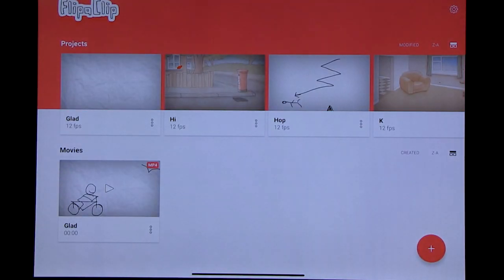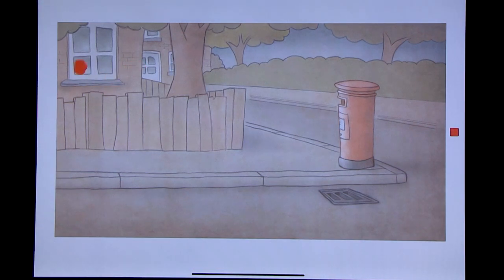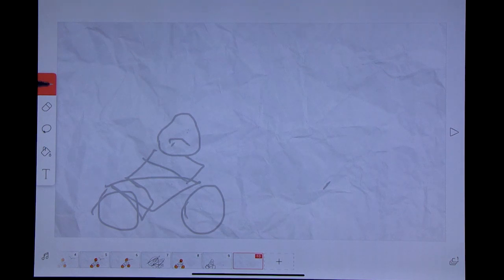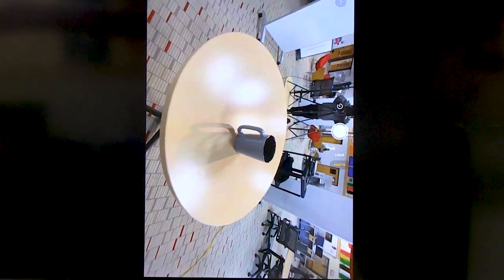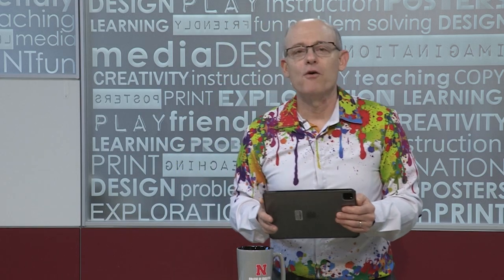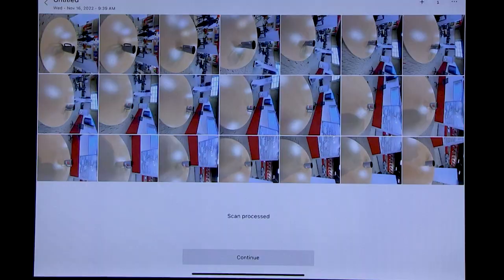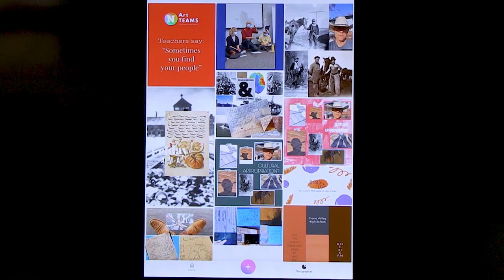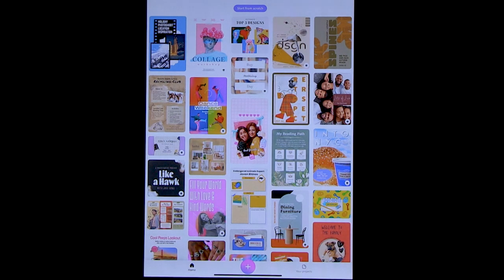Tech EDGE Art TEAMS - FlipaClip, Metascan, and CC Express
FlipaClip, Metascan, and CC Express - Tech EDGE Art TEAMs